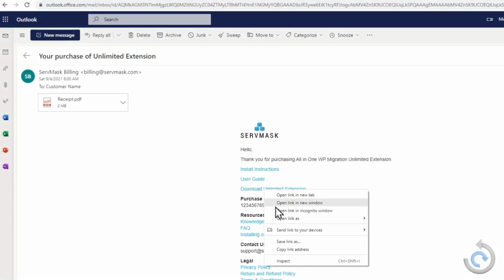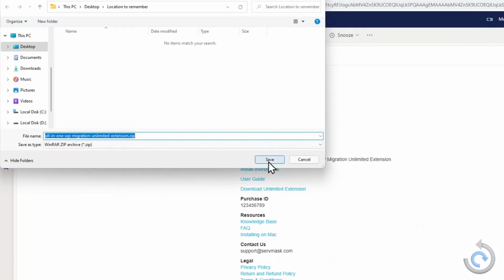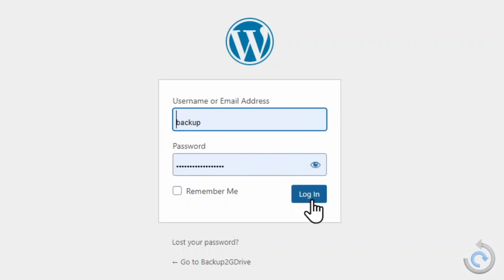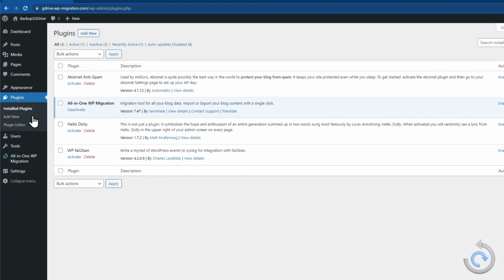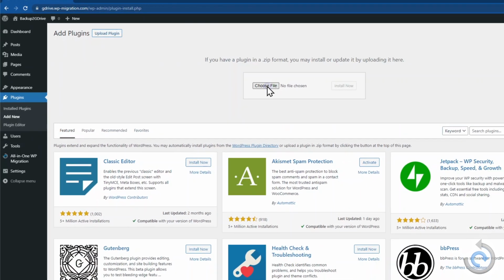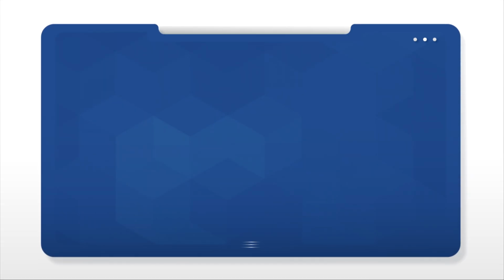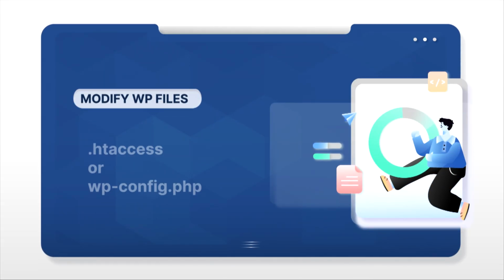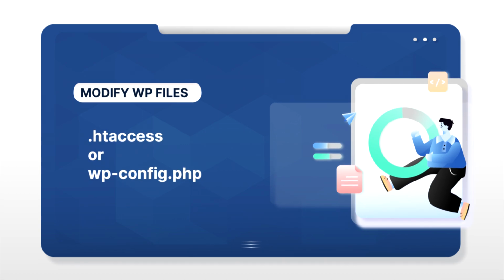How to increase maximum upload filesize in All-in-One WP Migration